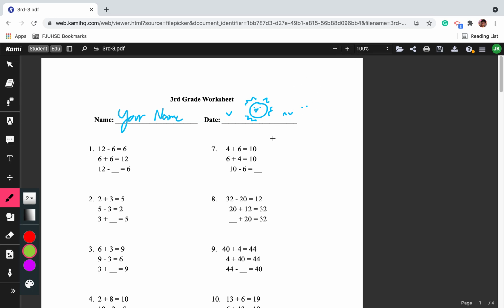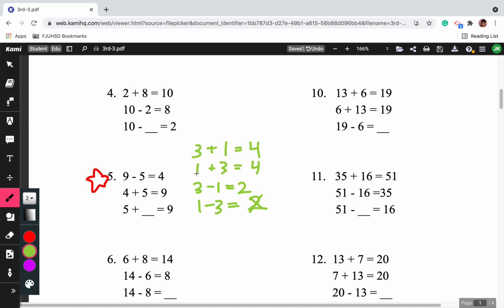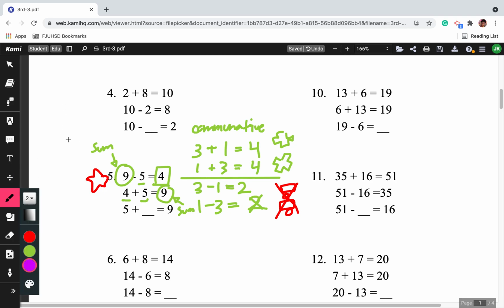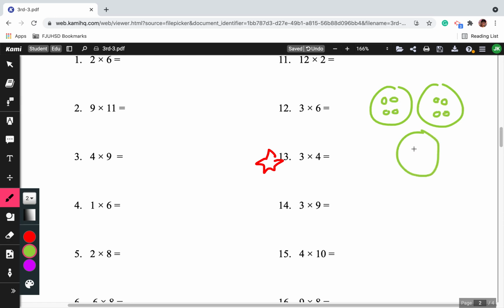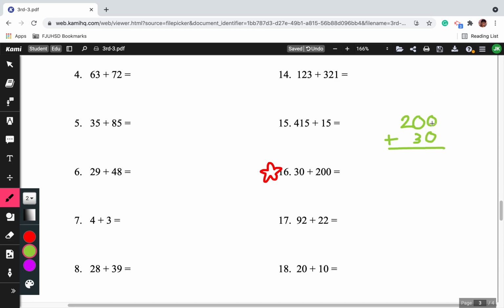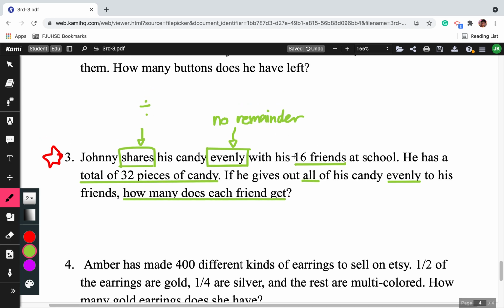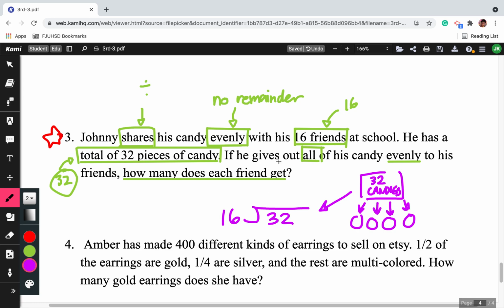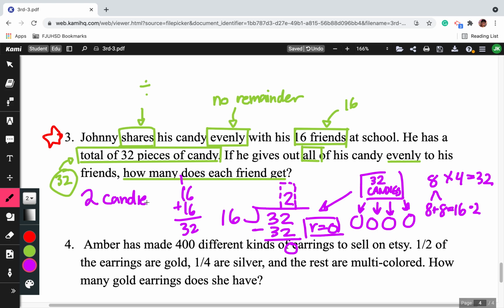3rd Grade Math | Lesson 38 #4